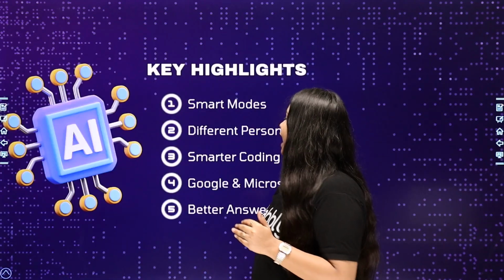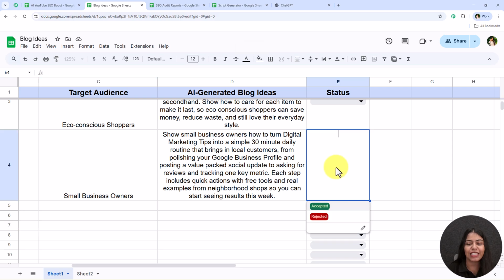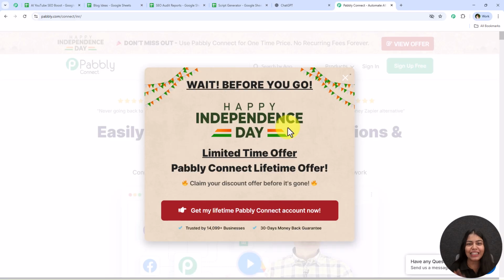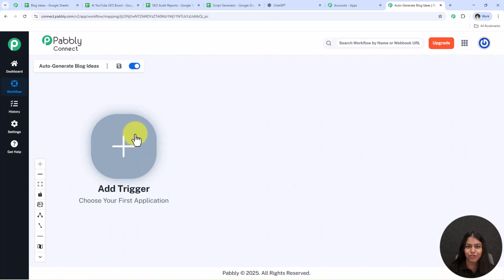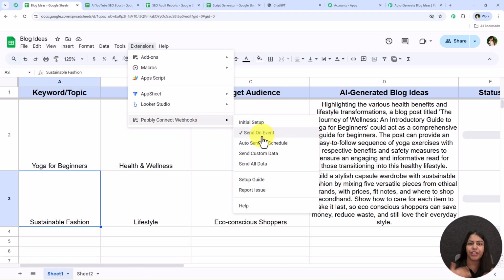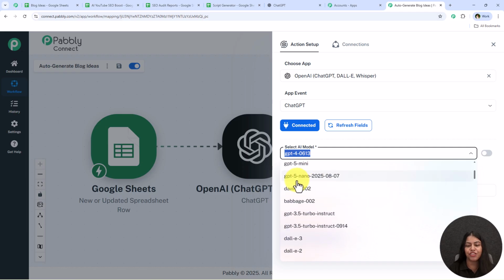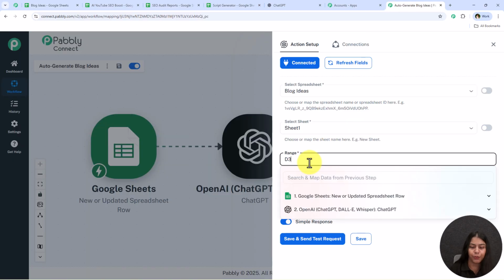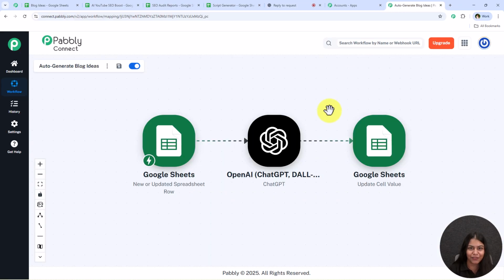Introducing GPT-5o Inside Pabbly Connect for your AI Automations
In this video, you'll discover how to harness the power of GPT-5o within Pabbly Connect to streamline your AI automations. We’ll walk you through the unique features of GPT-5o and how it integrates seamlessly with Pabbly Connect’s automation capabilities. Pabbly Connect enhances your workflow by allowing you to create intelligent automation processes that leverage GPT-5o's advanced language understanding and generation features, eliminating repetitive tasks and elevating your productivity. By the end of this video, you'll see how this combination can save you time and enhance your operational efficiency.

02.

03.

Benefits of Pabbly Connect:

1. Automation: Save time, money, and resources by automating tasks.

2. Integration: Connect various web services to create efficient workflows.

3. Security: Enjoy industry-standard security for your data.

4. Scalability: Easily add new applications and services to your workflow.

5. Cost-effective: Choose from plans suitable for different business sizes, with no charges for internal tasks.